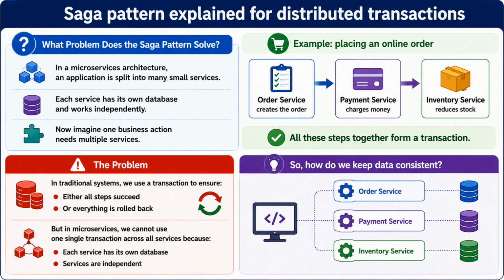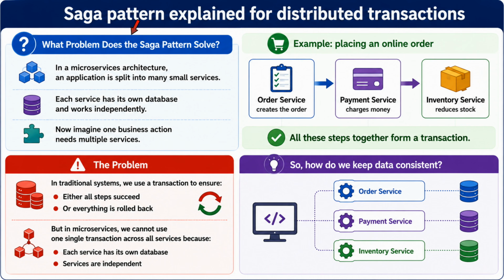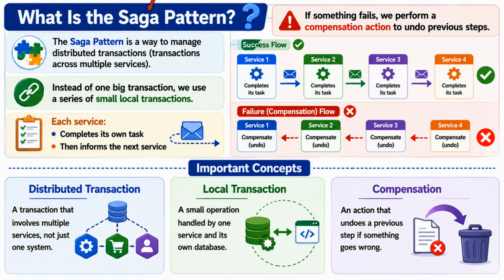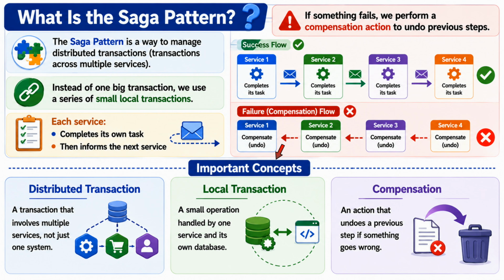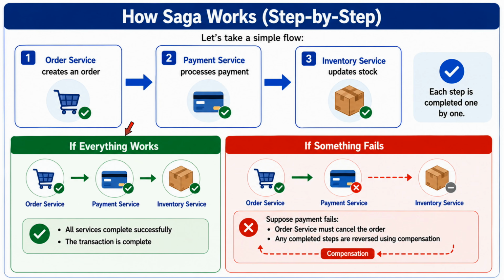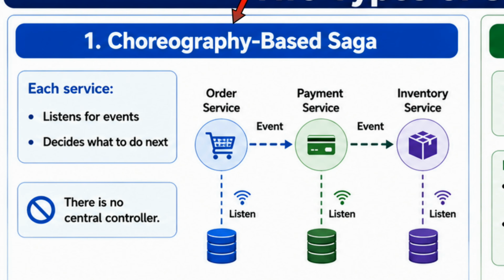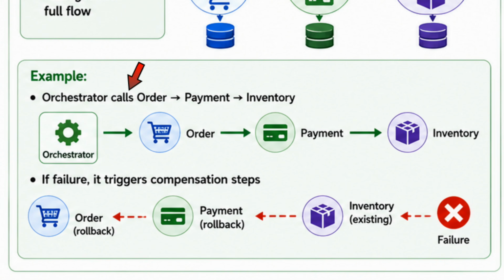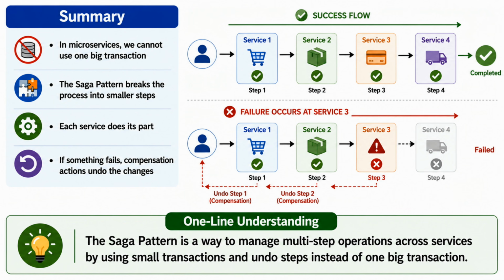The Saga Pattern: Why Traditional Transactions Fail in Microservices | Choreography vs Orchestration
This video explains the **saga design pattern**, a crucial method for managing distributed transactions in **microservices architecture**. We illustrate a scenario where an order is created, payment is processed, but an inventory update fails, leading to inconsistent data across **distributed systems**. The **saga pattern** addresses this by breaking down transactions into smaller steps and implementing compensation actions to ensure **data consistency** even when failures occur.

🚀 **Saga Pattern**, **Distributed Transactions**, and **Microservices** explained in simple English. Learn why traditional database transactions fail in distributed systems and how Choreography vs Orchestration solve the problem.

Many developers start building microservices using traditional transactions…

But once multiple services are involved, things become complicated very fast.

What happens if:
• Payment succeeds but order creation fails?
• Inventory updates but shipping crashes?
• One service goes down in the middle of a transaction?

This is where the Saga Pattern becomes extremely important.

In this video, you will clearly understand how distributed transactions work in modern microservices architecture using real-world examples and beginner-friendly explanations.

✅ Inside this video:

• What is the Saga Pattern
• Why traditional transactions fail in microservices
• Distributed transaction problems explained
• Real-world order and payment flow example
• Choreography Saga explained simply
• Orchestration Saga explained simply
• Compensation transactions explained
• Event-driven microservices basics
• How services recover from failures
• Data consistency in distributed systems
• Spring Boot microservices concepts
• RabbitMQ and messaging system basics
• Java backend architecture understanding
• Common microservices design mistakes

🎯 Perfect for:

• Java developers
• Spring Boot beginners
• Backend developers
• Microservices learners
• System design beginners
• RabbitMQ and Kafka learners

This video uses simple examples and easy explanations so even beginners can understand advanced distributed system concepts without confusion.